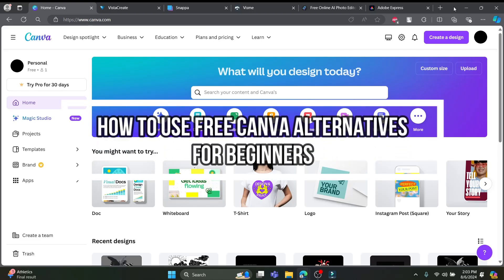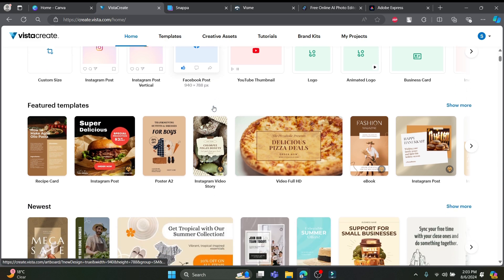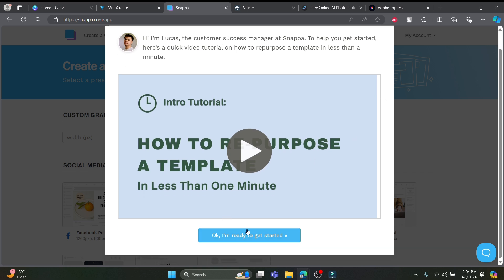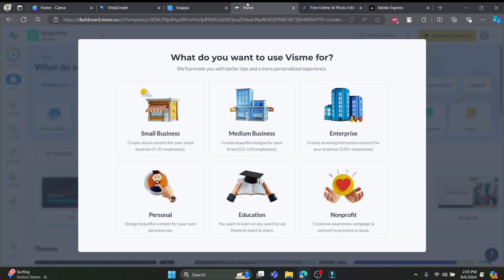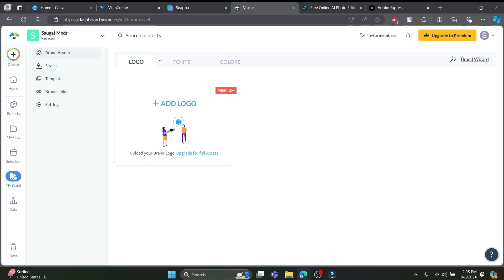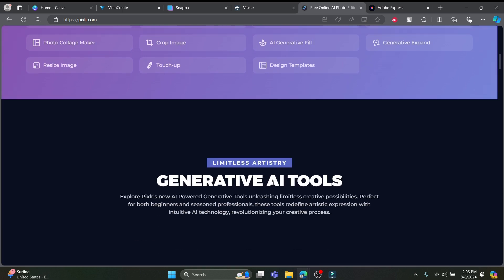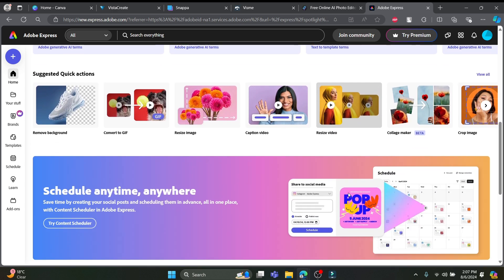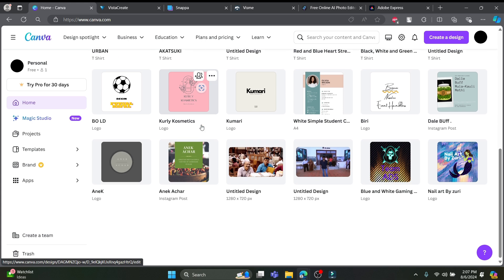How to Use Free Canva Alternatives 2024 (FULL GUIDE!!!)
In this video, I will show you how to use free alternatives to Canva. Learn about different online tools that you can use to design logos, social media posts, and other visuals without paying for Canva.

00:00 Intro
00:25 VistaCreate
01:08 Snappa
01:53 Vesta
02:45 Pixlr
03:31 Adobe Express
04:15 Tips on Canva Alternatives